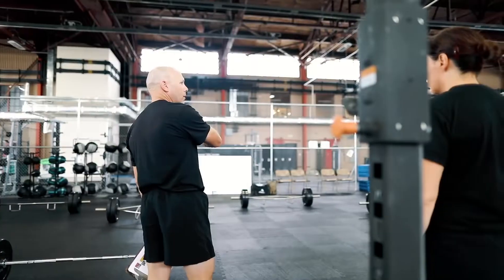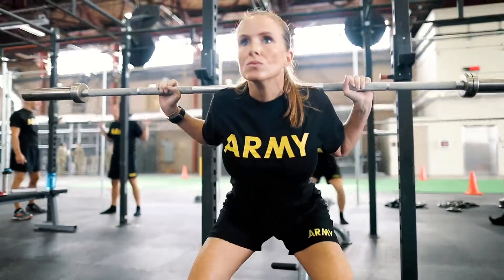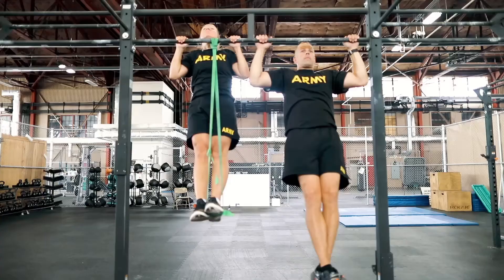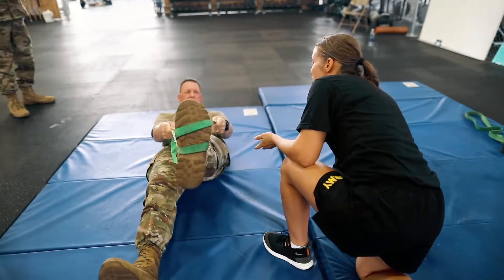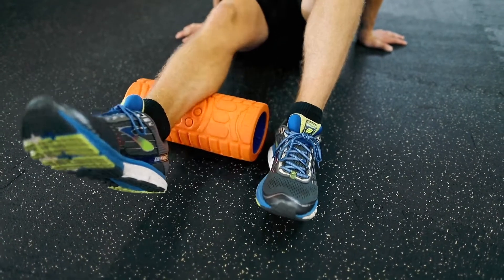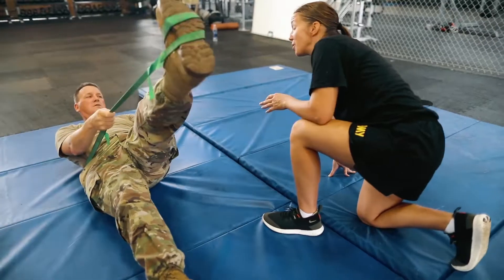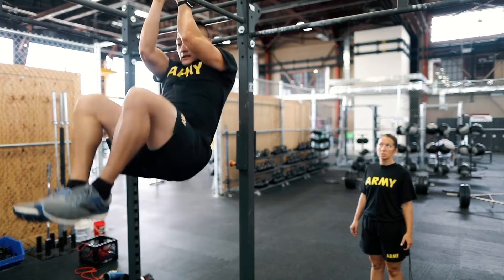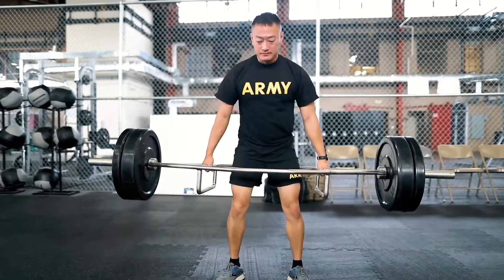Preparing the New U.S. Army Combat Fitness Test (ACFT)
The US military plans to evolve its physical test (The old APFT) in October 2020 into a new combat test (ACFT = Army Combat Fitness Test). This will be the first update of the test since the end of the Vitenam war. This video shows how the new recures will have to prepare this new test.